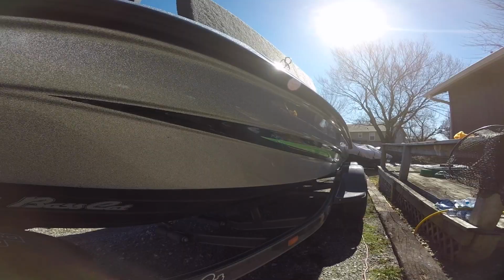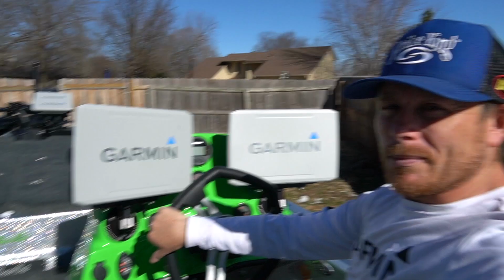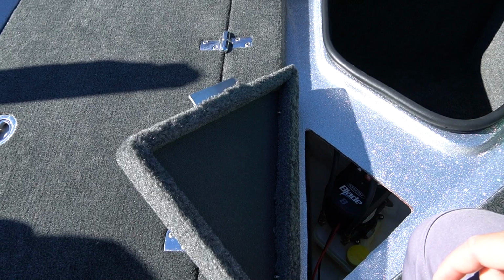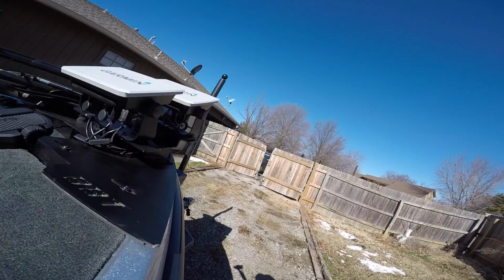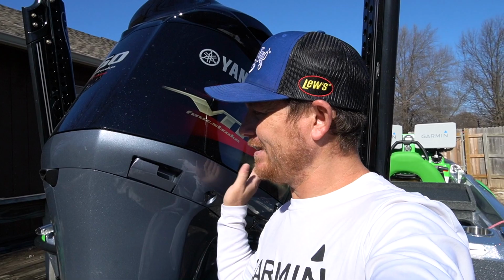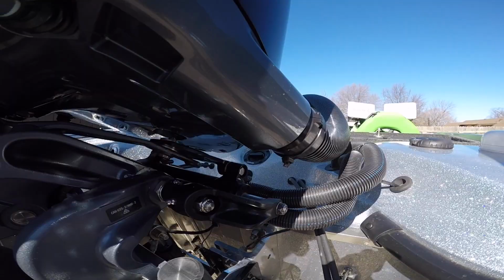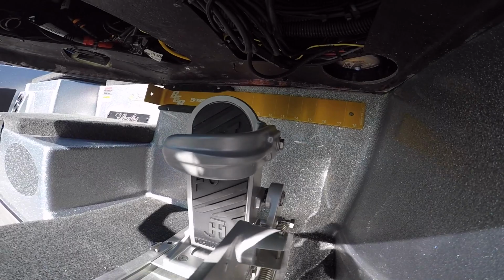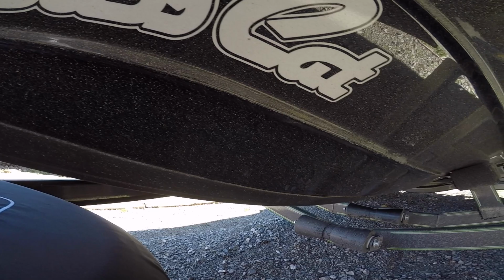How to Build a Tournament Bass Boat! (Redesigned 2021 Bass Cat EYRA)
Bass Cat Boats has been a partner of mine for sometime now. Years ago I contacted Kevin Short and told him I wanted to give Bass Cat a try, and since then I've never looked back. Innovation is key for Bass Cat and my 2021 Bass Cat Eyra is the perfect example of innovation and change. I've run a lot of Eyra's in my day, but none of them like this! I'm really looking forward to you all checking out the latest updates and innovations in my new redesigned Bass Cat!